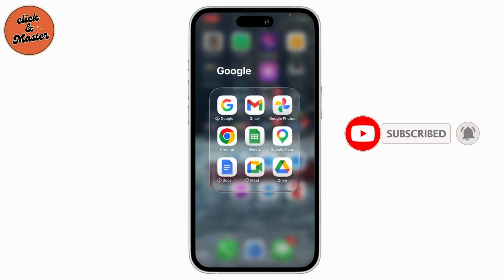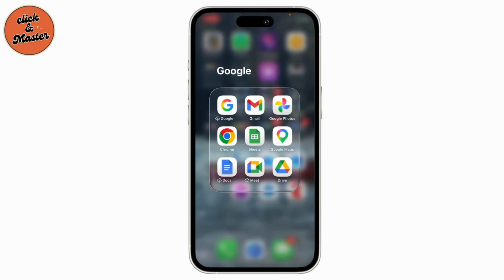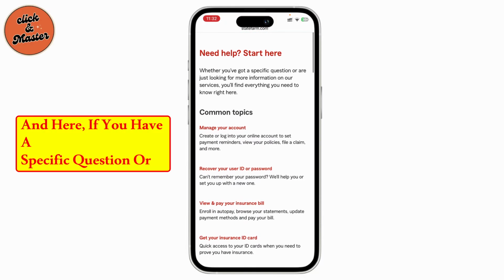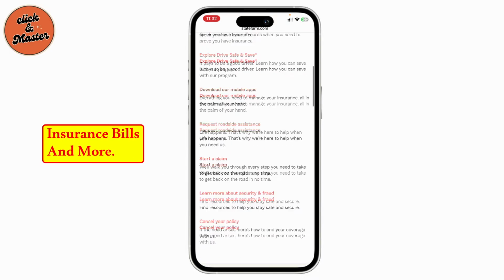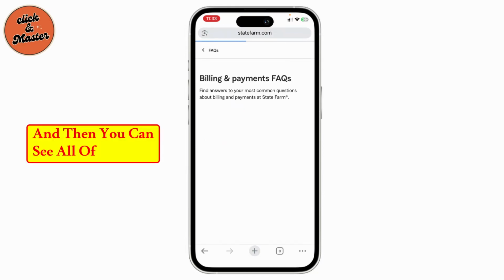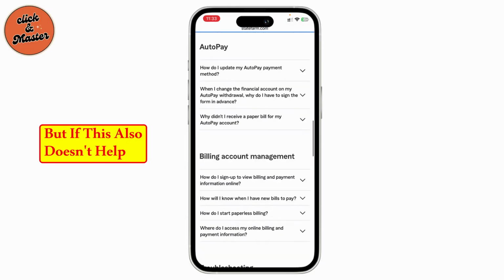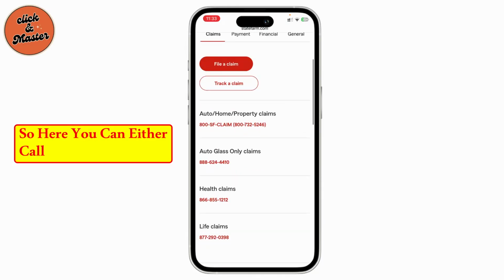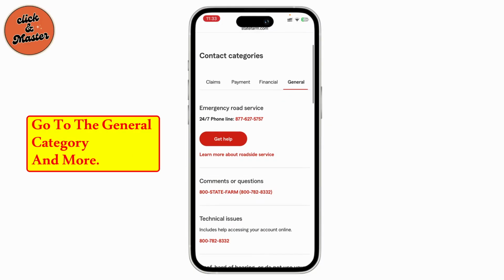How To Use The State Farm Website To Locate Account Help and Tools ?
Welcome to our step-by-step guide on "How To Use The State Farm Website To Locate Account Help and Tools"! If you're trying to manage your insurance account, find support, or explore helpful tools on the State Farm website, this video is perfect for you. We’ll show you how to navigate the State Farm website, access account help, and use available tools to manage your policies, payments, and claims efficiently. Whether you're a new user or an existing customer, these tips will help you make the most of the State Farm online platform.

In this video, we will show:

How to use the State Farm website

How to find account help on State Farm

How to locate tools on State Farm website

How to manage your State Farm account online

How to access support and features on State Farm